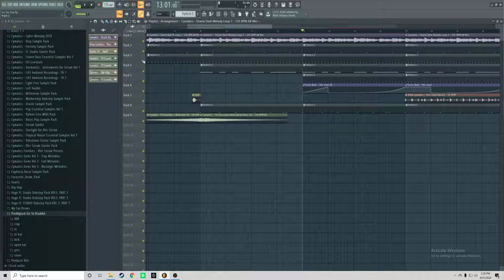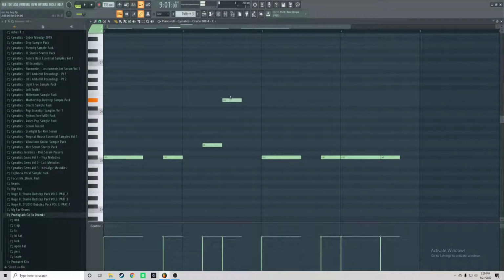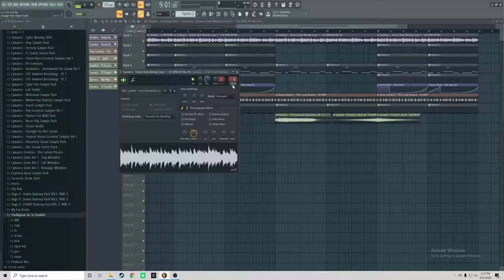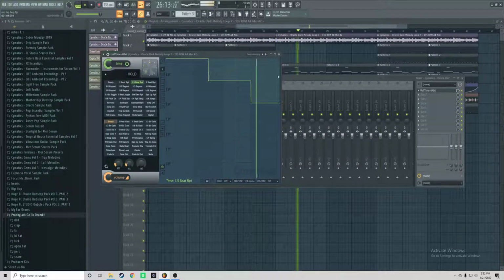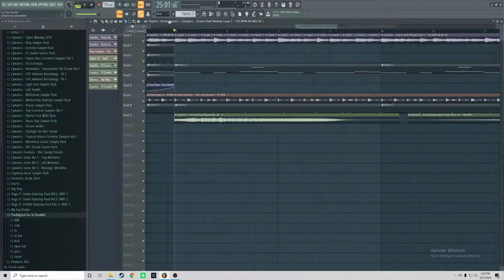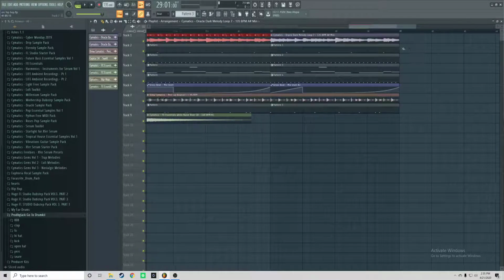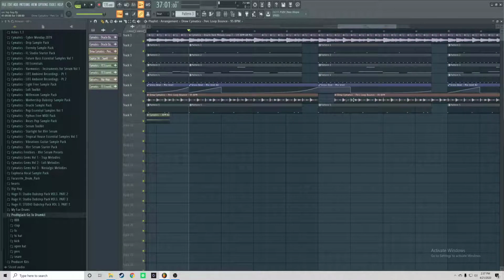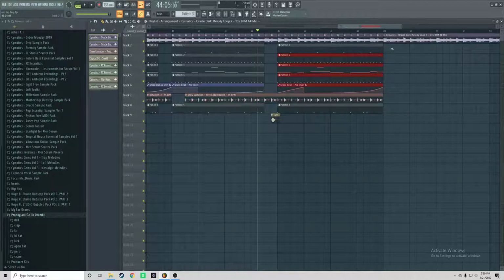How to improve your 808s and slice your samples up by hand [featuring Cymatics sample packs]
Today's video is about adding some variation to basic one note 808 patterns and adding some fun variation to your melody samples. I like to hand chop up the melody similar to you would in Seroto sample and fruity slicer.